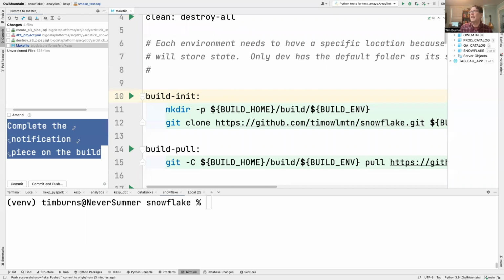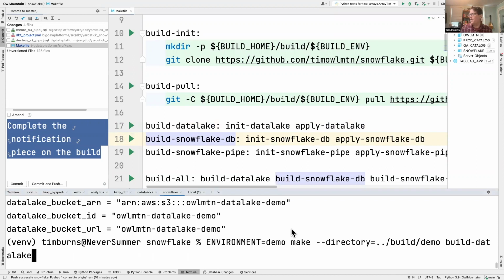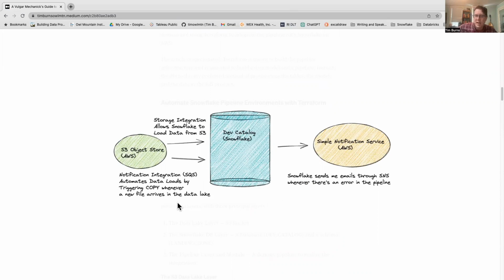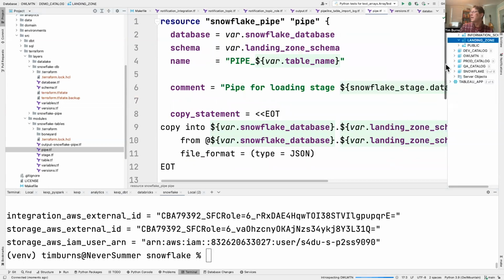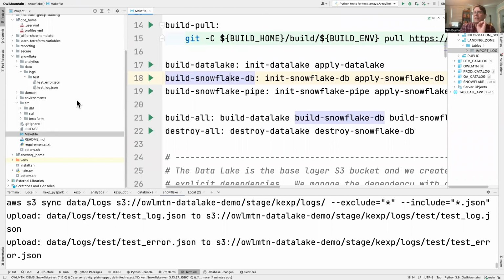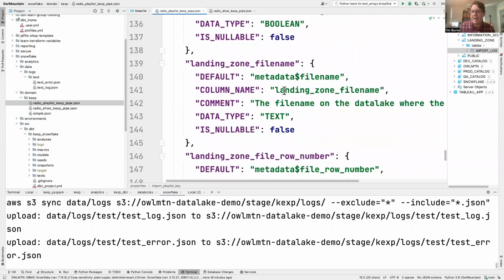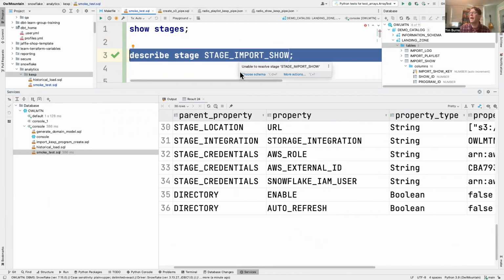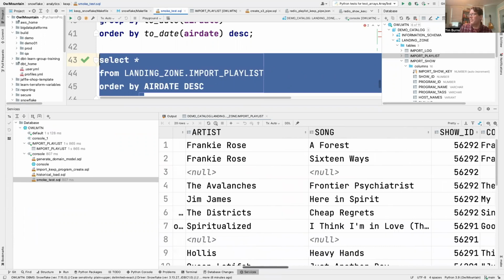Building Automated Snowflake Pipelines with Terraform and dbt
A tutorial from AWS S3 data lake to Snowflake data warehouse on some best practices for using Terraform and dbt to automate the pipeline process.